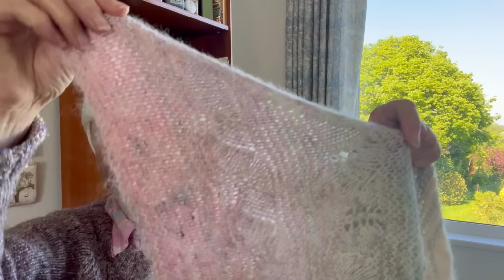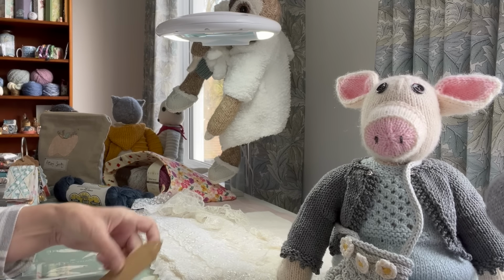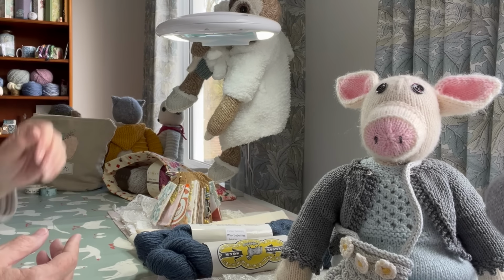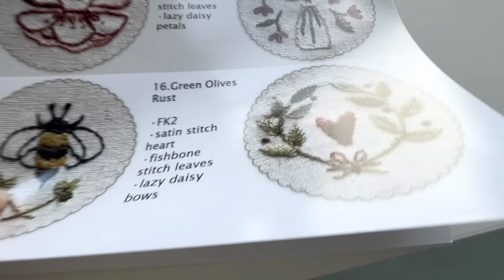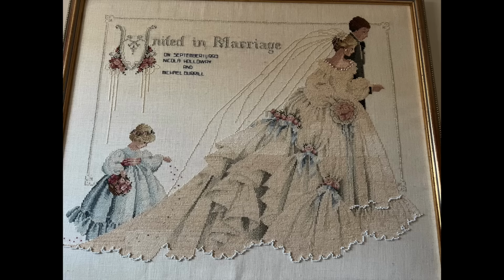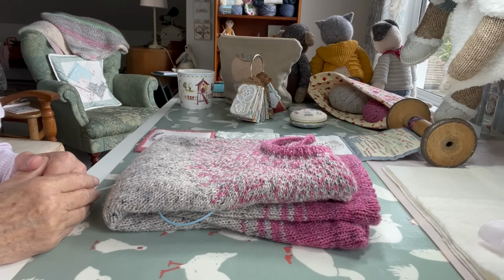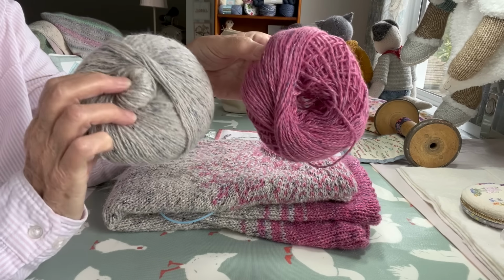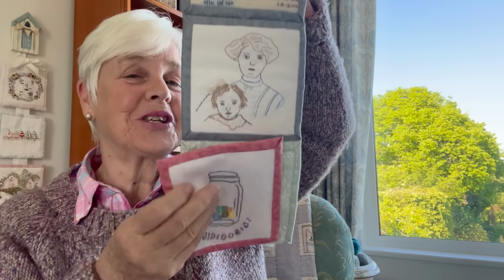Episode 107 - What's on my crafting table? New Plans and 'My Story'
Episode 107 : 8th May 2024
Hello, my name is Pene, short for Penelope. I live in the South East corner of England, by the English Channel, one of the busiest shipping lanes in the world. I am retired now but was a counsellor for the NHS for about twenty years and loved my job.  This week's Chinwag is about my crafting a chat with Pete about his love of Rhythm and Blues.  I also read you "My Story" and show you my fabric pieces relating to that.  Thanks for joining me and I hope you enjoy this episode.
00:00  Welcome
04:42  What's on my crafting table
12:57  Lavender and Lace cross stitch
16:42  Desert Island Disc 'Love Me Do'
25:47  How did I do with this week's crafts?
34:11  Back to chatting and My Story
40:00 Cheerio and Film of garden and Lois and Tommy